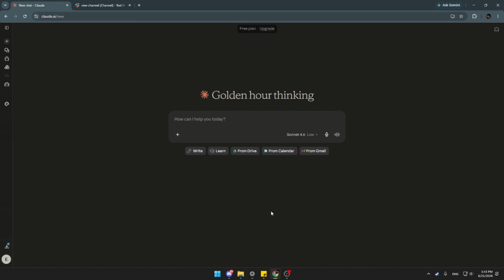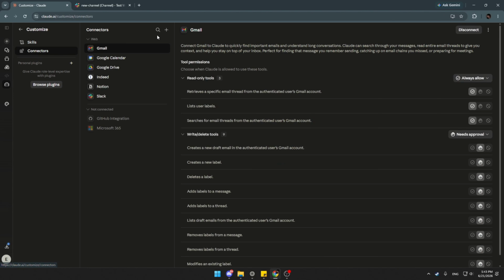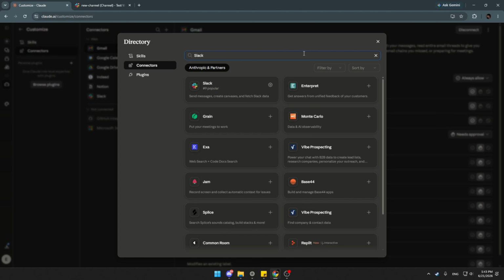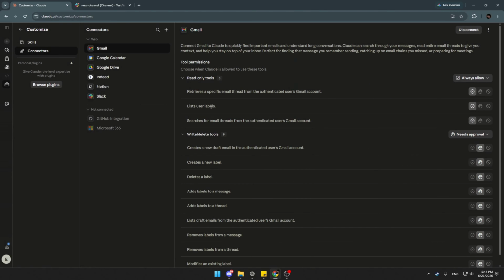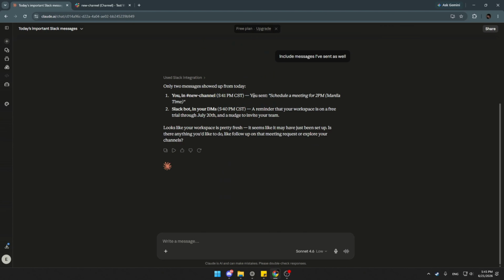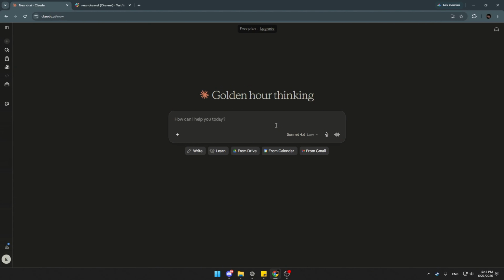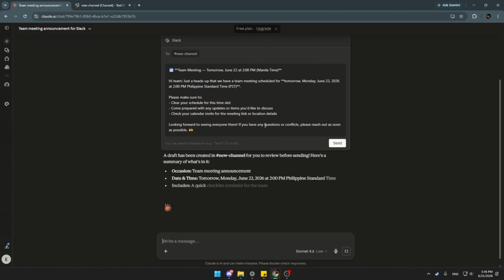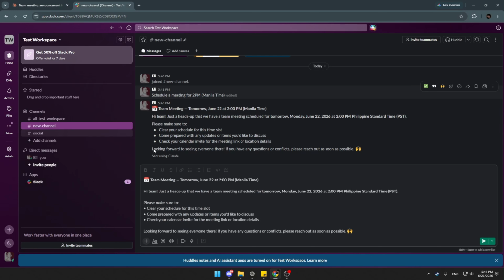How to Link Slack to Claude AI | Step by Step for Beginners (2026) | Learn AI Tools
Want to learn how to link Slack to Claude AI? In this Step by Step for Beginners (2026) tutorial, you'll learn how to connect your Slack workspace to Claude and authorize the integration.

This complete Step by Step Tutorial from Learn AI Tools shows you how to find the Slack integration in Claude, connect your Slack account, grant the required permissions, and check that the connection is working.

🎯 In This Step by Step Tutorial, You'll Learn:

✅ How to link Slack to Claude AI
✅ How to connect Slack with Claude
✅ How to connect your Slack account to Claude AI
✅ How to authorize Slack access in Claude
✅ How to grant Claude access to Slack
✅ How to find Slack integrations in Claude
✅ How to check your Slack and Claude connection
✅ How to use Slack with Claude AI

💬 Why Connect Slack to Claude?

Connecting Slack and Claude AI can help streamline your workflow by allowing Claude to work with supported Slack information and conversations through the available integration.

This can be useful for teams, businesses, researchers, professionals, and anyone who uses Slack and Claude together.

👥 This Tutorial Is Perfect For:
Slack users
Teams and businesses
Professionals
Developers
Researchers
Students
AI beginners
Anyone learning AI integrations

By the end of this Step by Step Tutorial, you'll understand how to link Slack to Claude AI and complete the account authorization process.

✅ Beginner-friendly instructions
✅ Simple step-by-step walkthrough
✅ Learn Claude + Slack integration
✅ Understand Slack authorization
✅ Improve your AI productivity workflow